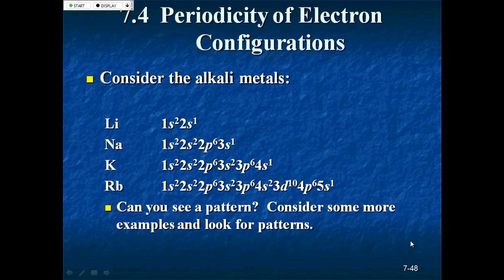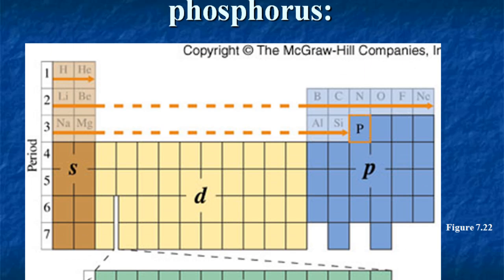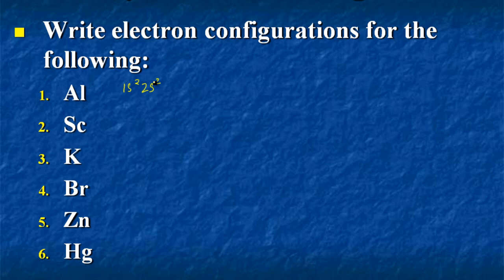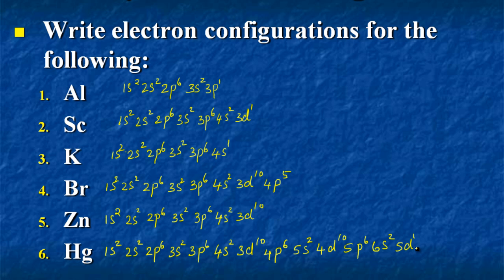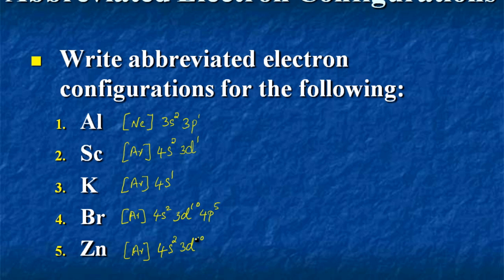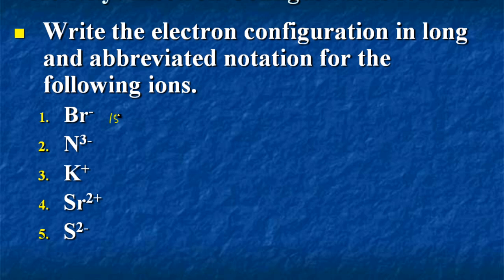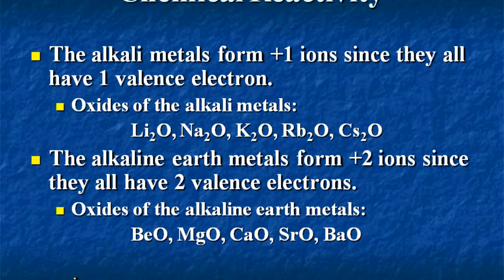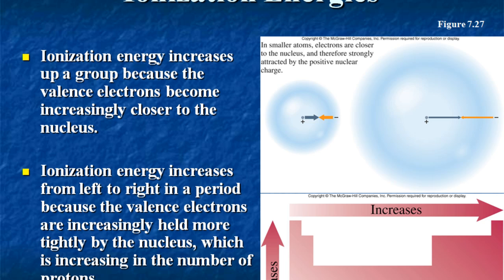Jis_04142011_lecture22.mp4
electronic configuration